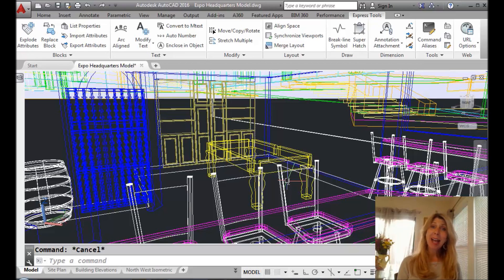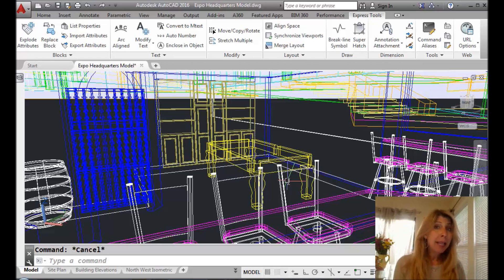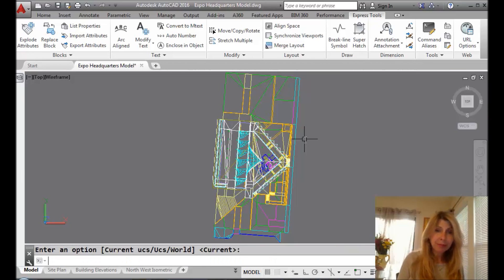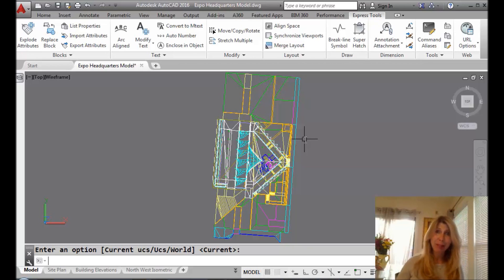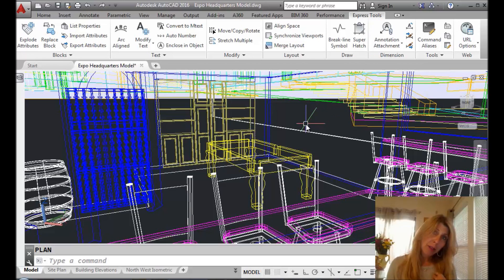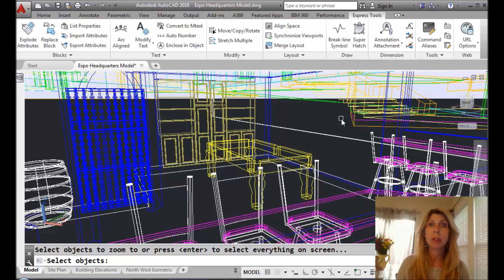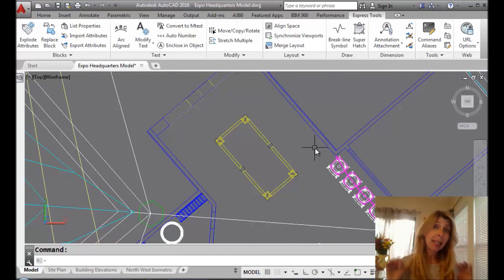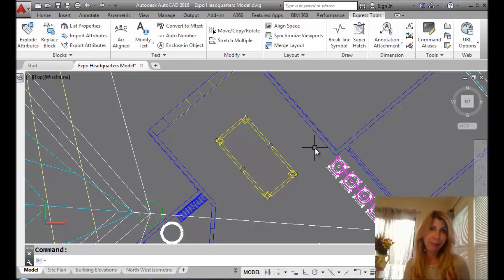AutoCAD Tip - Get the Perfect Plan View (Lynn Allen/Cadalyst Magazine)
If you’re a 3D user – you’ve certainly noticed that the Plan command always insists on doing a Zoom Extents.  If you want a plan view of your current display – then the Explan command is right for you. Join Lynn Allen as she shows you the advantages of using this awesome Express Tool!